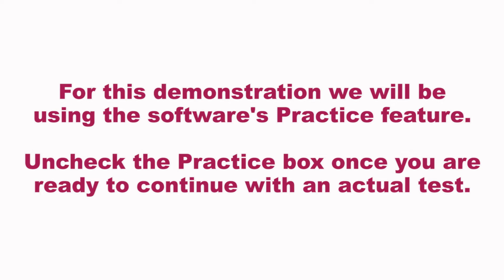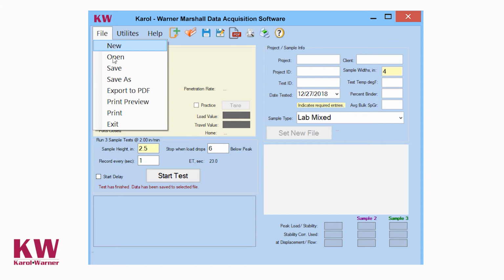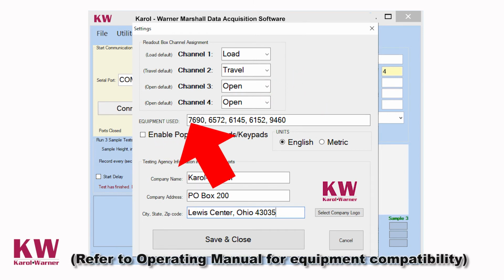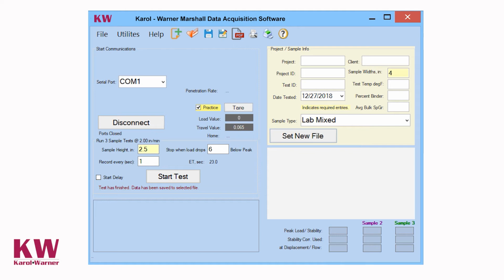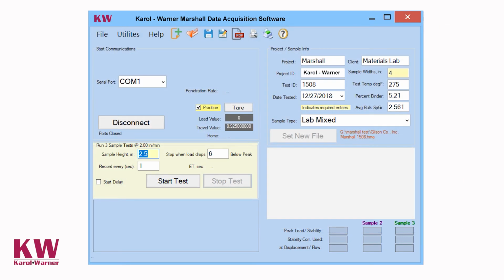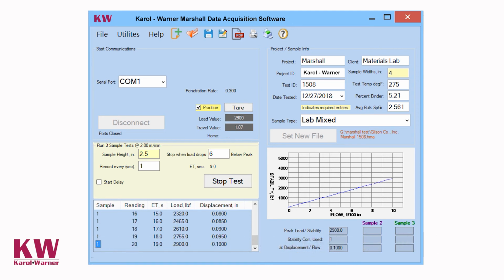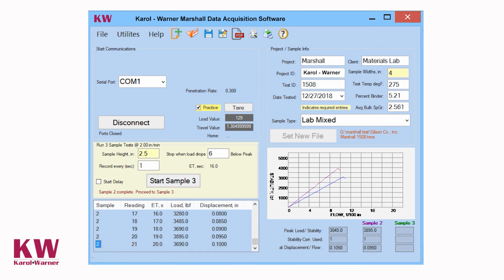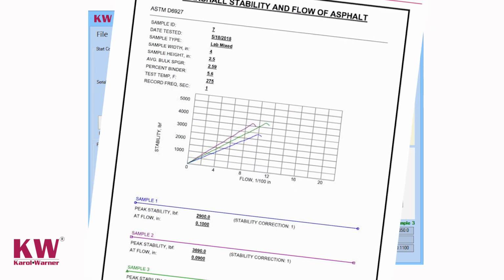Karol-Warner | Marshall Data Acquisition Software (6757)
Marshall Data Acquisition Software records and graphs load and displacement data automatically to determine peak stability and flow of asphalt pavement mixtures. Data entry fields and testing prompts are clear and intuitive to reduce user error and increase repeatability.

Marshall software runs on Windows XP or newer operating systems and can also be used on PC tablets and laptops with touchscreen control. Popup keyboards can be enabled for touchscreen computers or disabled when a PC with mouse and keyboard is used. Testing agency information, company logo, and equipment information can be entered and included on the testing reports.

Graphing and calculations are performed in real-time throughout the test procedure and saved automatically at test completion in accordance with ASTM and AASHTO specifications. Testing agency information, sample data, peak stability and flow, and corresponding graph are included in the final test reports. Testing information and report data can also be exported to a spreadsheet application or converted into a PDF document.

Marshall Data Acquisition Software requires a 6572 two-channel or 6574 four-channel Data Readout, 6145 10,000lbf Load Cell, 6153 2in Linear Variable Displacement Transducer, and a 7021-B Dial Indicator/Displacement Transducer Bracket for operation. All required components are purchased separately. Customization using third-party load and displacement components is possible. Contact Karol-Warner for compatibility information.

Add to cart to download a free, fully-functional 30-day trial of the Marshall software. A link to download the software will be sent after checkout. Upon purchase, a USB security key and licensing information will be sent to unlock the software for permanent operation.

Features:
Real-time stability and flow graph displayed throughout test
Final reports automatically saved to computer, network, or cloud
Calculations adhere to applicable ASTM and AASHTO standards
Optimized for use with desktop, laptop, or tablet devices

Included Items:
Marshall Data Acquisition Software
USB flash drive with installation files
USB security key